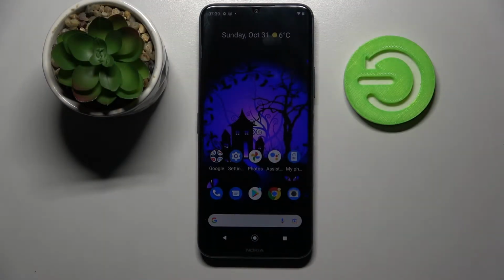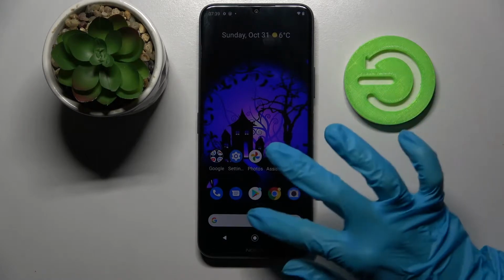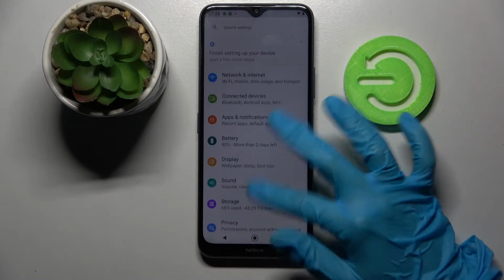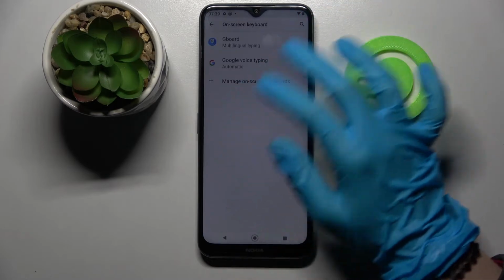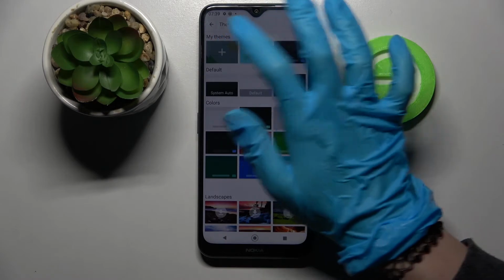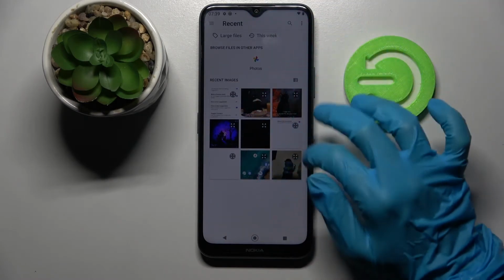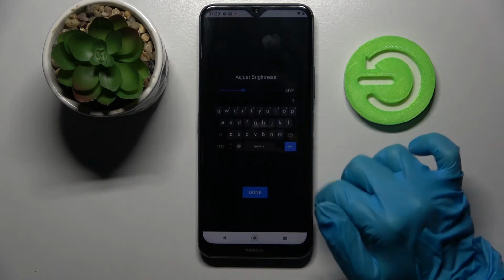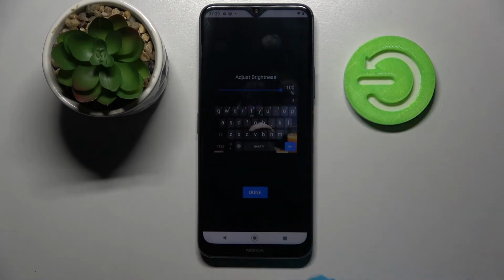How to Customize Keyboard Theme on NOKIA G50 5G - Set Up Keyboard Theme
Find out more info about NOKIA G50 5G:
If you want to know how to change the keyboard theme in NOKIA G50 5G, you should open this tutorial. If you don't like any of them, we'll show you how to create a custom keyboard theme. Learn how to use a photo from the gallery and set it as the background of the keyboard on NOKIA G50 5G.

How to change keyboard theme in NOKIA G50 5G? How to refresh keyboard theme in NOKIA G50 5G? How to enter keyboard settings in NOKIA G50 5G? How to open keyboard settings in NOKIA G50 5G? How to change keyboard look in NOKIA G50 5G? How to manage keyboard settings in NOKIA G50 5G? How to refresh keyboard in NOKIA G50 5G? How to Apply New Theme in Keyboard on NOKIA G50 5G? How to customize keyboard theme in NOKIA G50 5G?